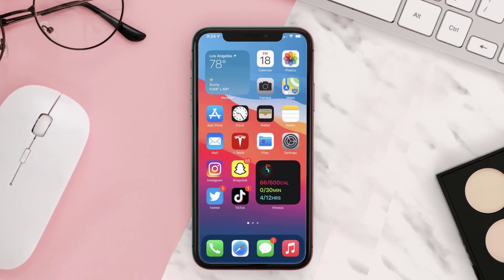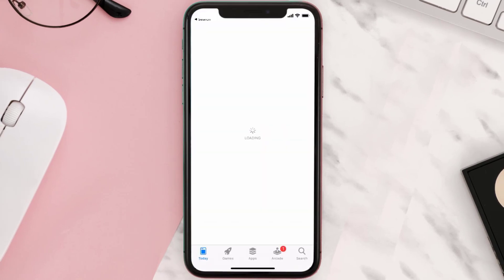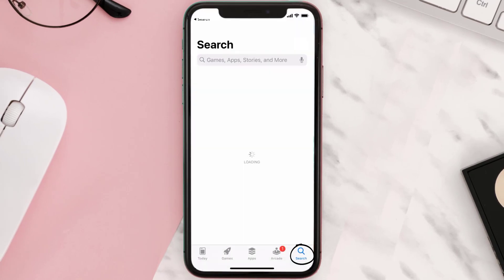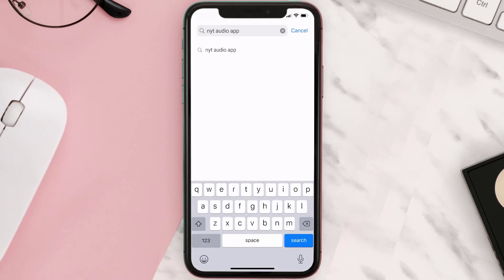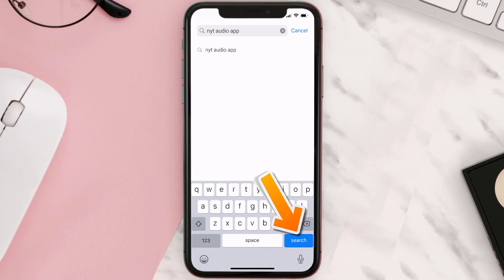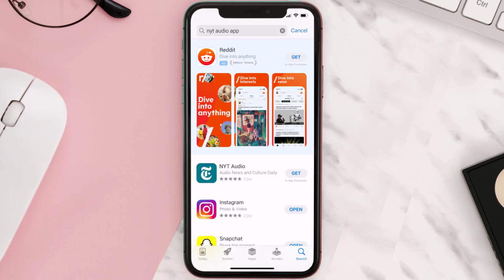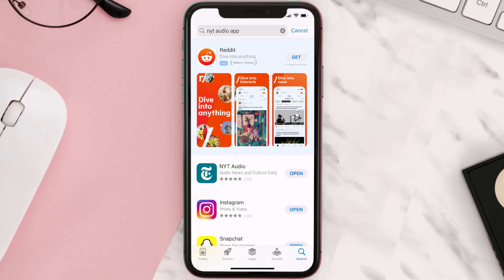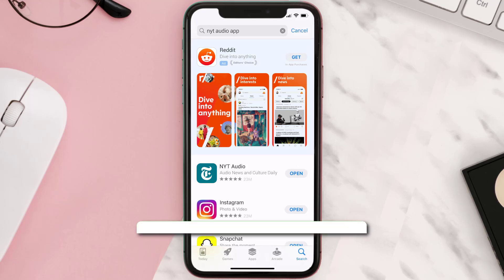How to Download NYT Audio App | How to Install & Get NYT Audio App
In this video, I'll show you How to Download NYT Audio App. This is the easiest and fastest way to Download NYT Audio App. Make sure you watch until the end of this video to find out How to Install & Get NYT Audio App on ios. These methods work on iOS 11 as well as iOS 12, iOS 13, iOS 14, iOS 15 and iOS 16. Hope you enjoy!

Video Parts:
00:00 Intro: How to Download NYT Audio App
00:07 Downloading & Installing NYT Audio App
00:39 Outro: Ending